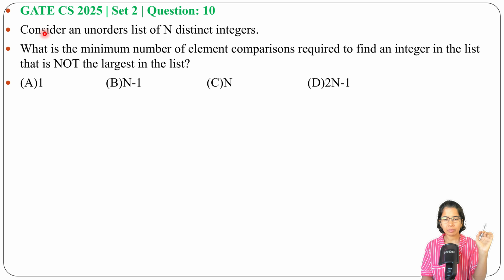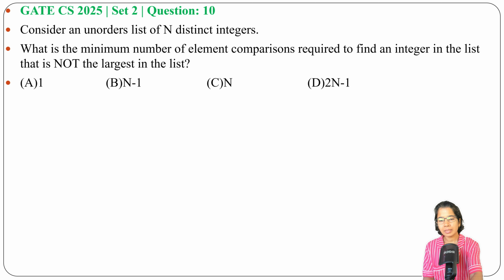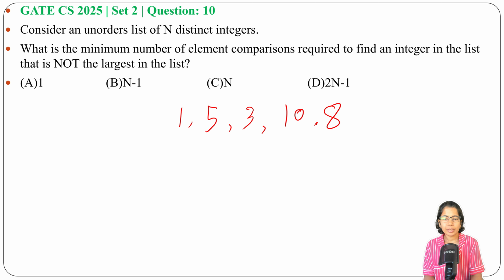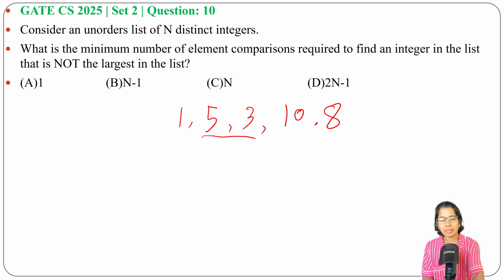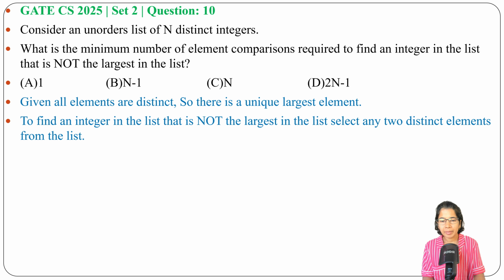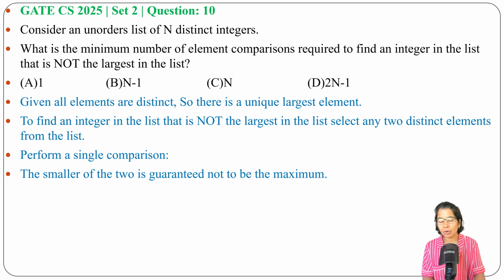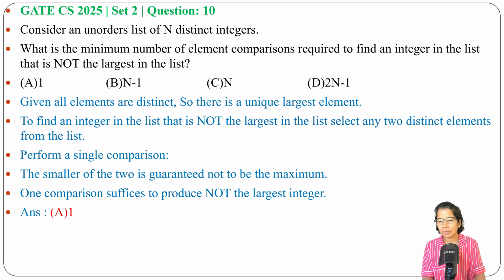GATE CS 2025 | Set 2 | Question: 10 ​​​​Consider an unorders list of N distinct integers.What is the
​​​​Consider an unorders list of N distinct integers.
What is the minimum number of element comparisons required to find an integer in the list that is NOT the largest in the list?
(A)1  (B)N-1  (C)N  (D)2N-1

Ans : A

Time stamp
0:00 Intro & Question
0:28 solution